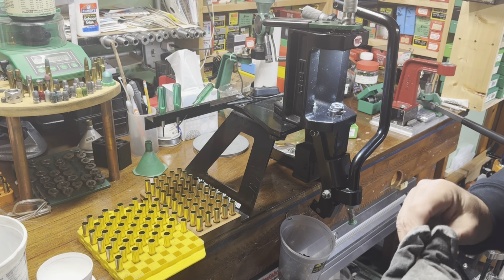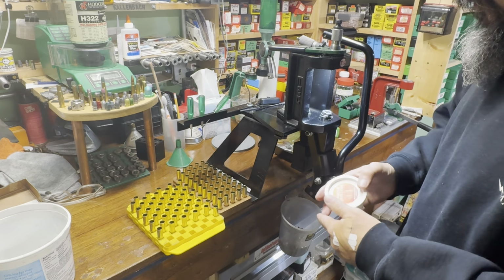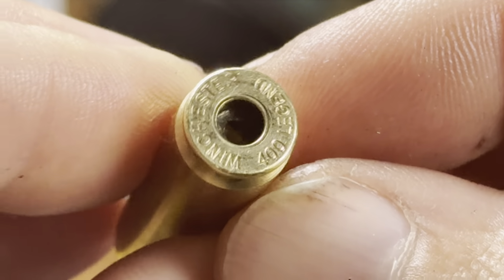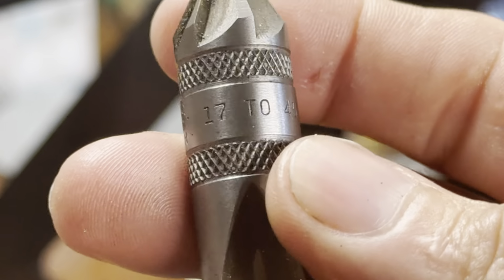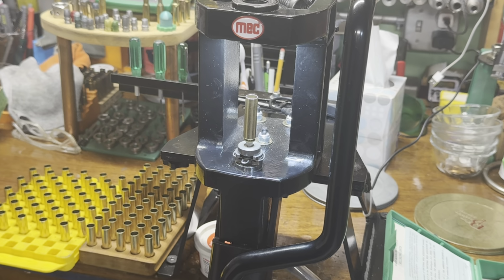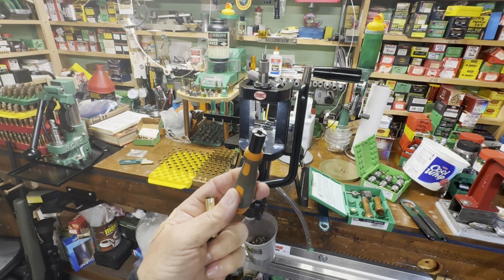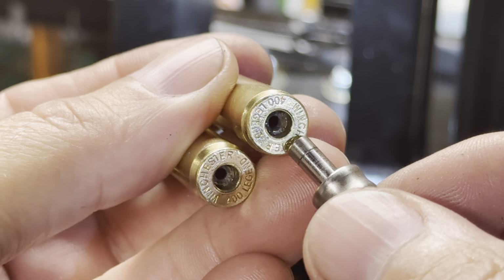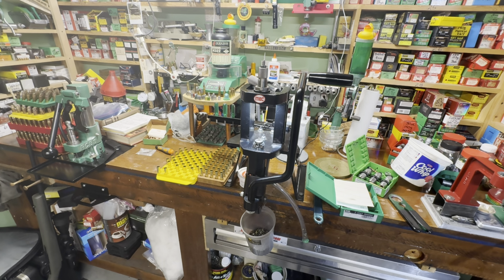400 Legend; Primer Pockets